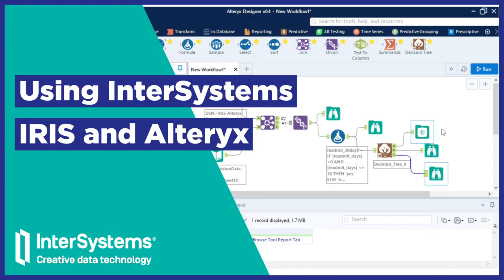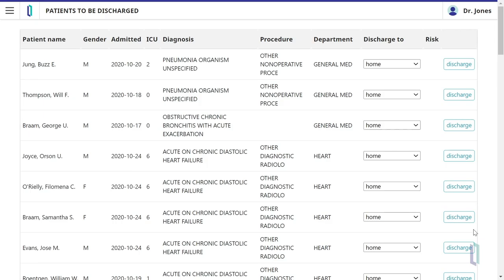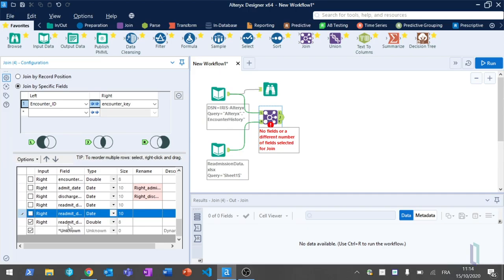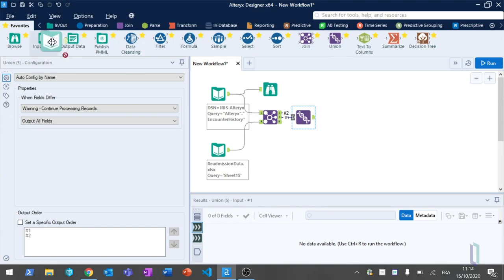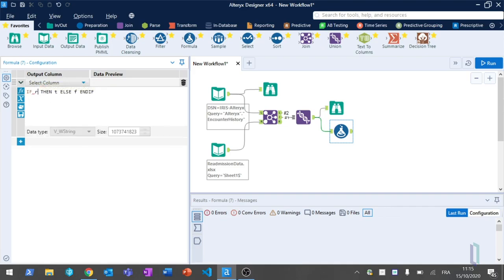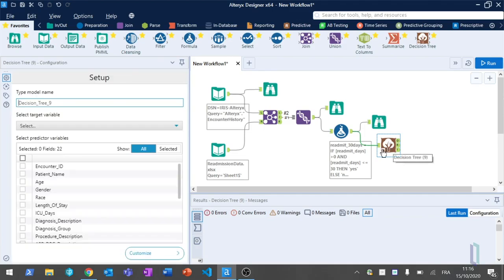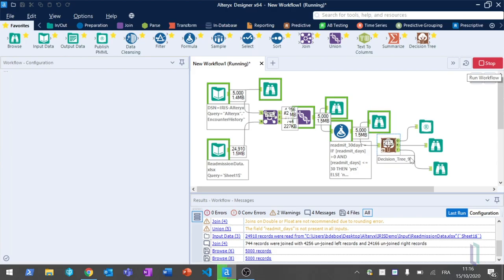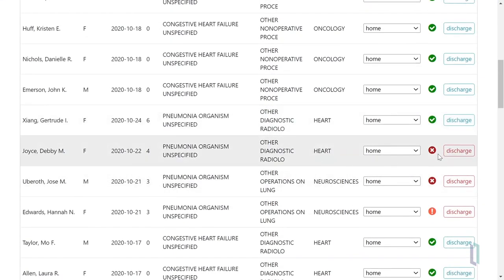Using InterSystems IRIS and Alteryx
See how you can use InterSystems IRIS and Alteryx together to provide analytics and insights to your users.